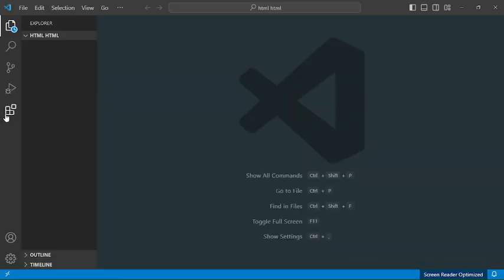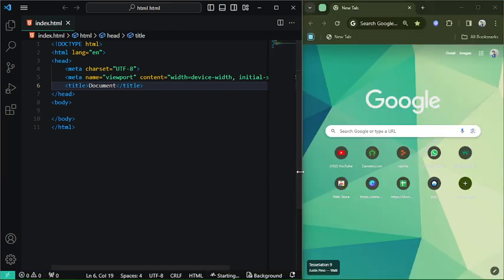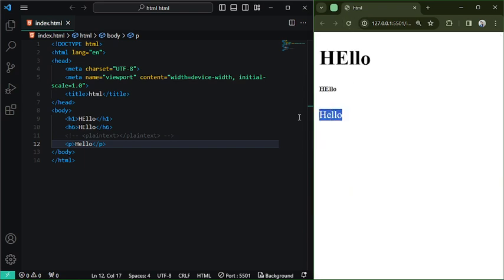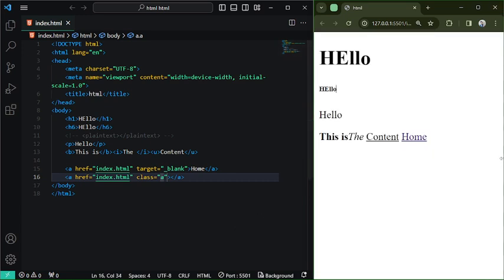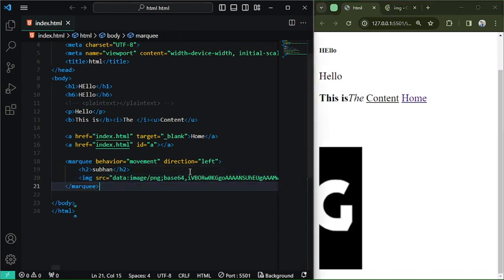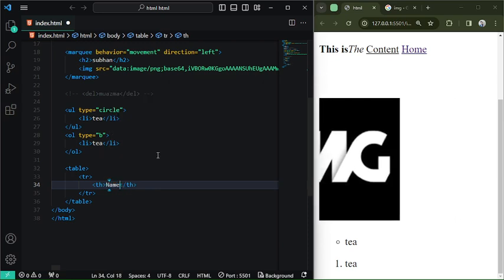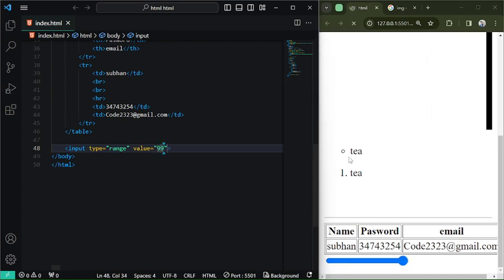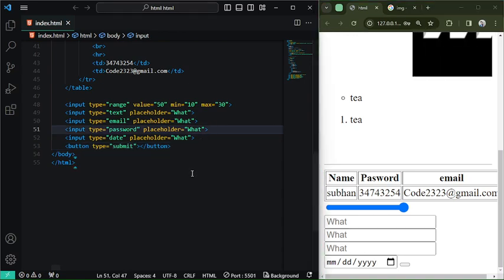How to be a Master of HTML